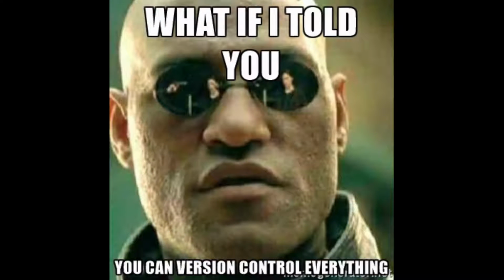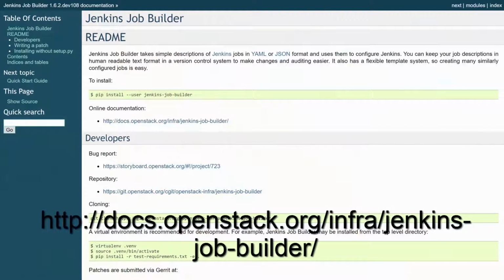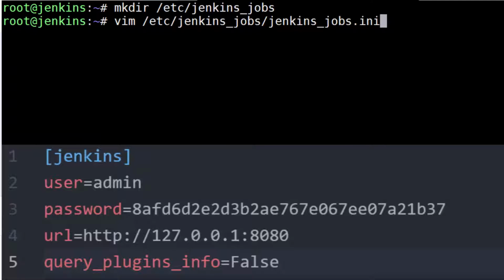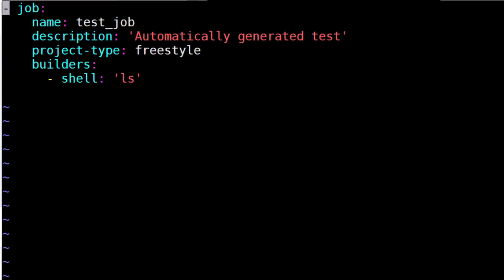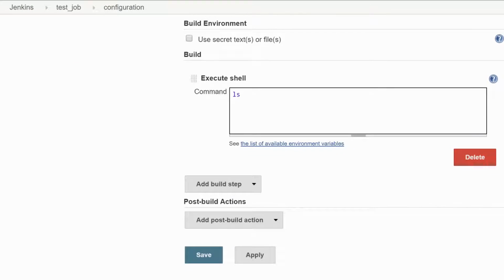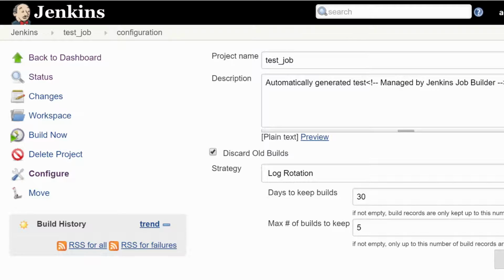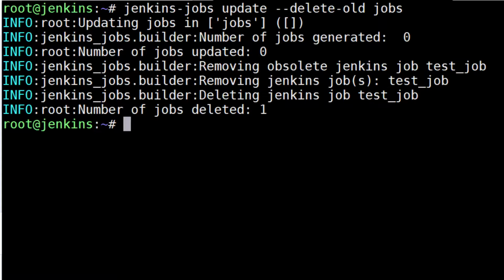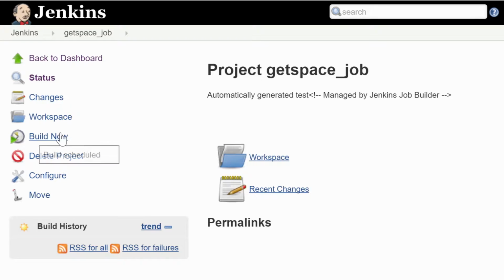Jenkins Job Builder: DevOps Library Jenkins #11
Welcome to the DevOps Library!  This is Samantha, and in this lesson, we're going to cover one of our all-time favorite Jenkins add-ons, Jenkins Job Builder.
Up until now, you've probably been setting up each of your jobs by hand through the Jenkins Web UI.  While that does work for a while, after a dozen jobs or so it starts to become pretty tedious and error prone.
Additionally, there’s also a good chance that none of your Jenkins configuration is version controlled, but all of that's about to change!
Jenkins Job Builder, or JJB for short, uses simple human readable YAML or JSON files to generate Jenkins jobs.
This has several advantages; Jenkins configuration stored as code, auditable version controlled jobs, and reusable job templates and macros.  It's also very easy to use!
Before we begin, we'd like to give a quick shout out to Hired.com for being kind enough to sponsor our Jenkins course. If you aren’t familiar with Hired, it’s a really cool company that completely reverses the traditional job search, by having companies apply to you, instead of you always doing the tedious work of applying.
Thousands of companies look to Hired to connect with the best of the best in our field, like you!  OH and if you do end up signing up through our own personal link, and landing a new job, Hired will give you a 2k bonus for being a loyal supporter of the DevOps library!
Alright, let’s go ahead and get started with Jenkins Job builder!
First, pull up the JJB documentation at the URL below.  You might be wondering why we're going to Openstack.org for Jenkins docs.  The reason is because Jenkins Job builder was actually created as part of Openstack.  Don't worry, you don't need to actually know anything about Openstack, we just wanted to give you a little background information! :)
Alright, in this lesson we're going to install JJB directly on our Jenkins master, but you can easily run it remotely if you'd prefer.  Let's go ahead and SSH into our master.
If you're using Ubuntu, you may be tempted to just install JJB using apt-get.  Don't do it!  If you do, you'll be stuck on an ancient version that doesn't work very well. Instead, let's install it using Pip!